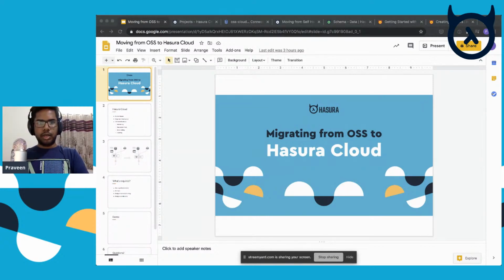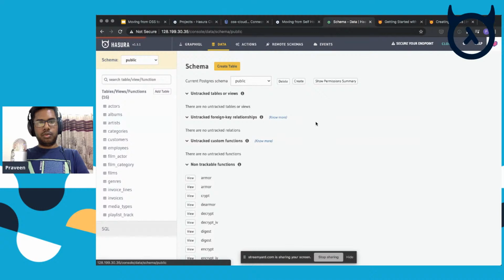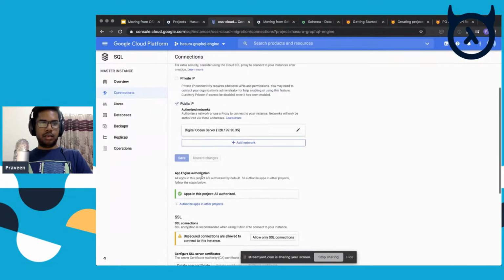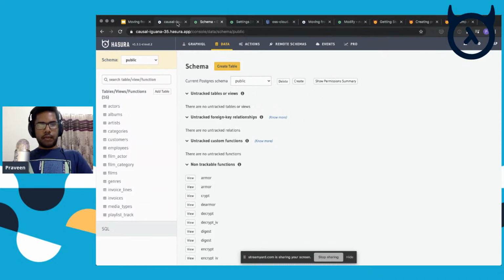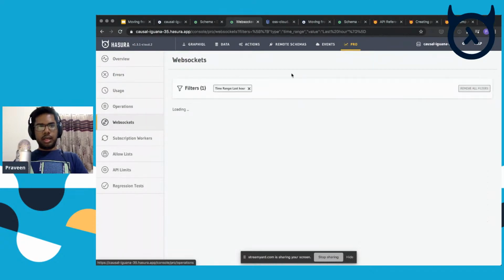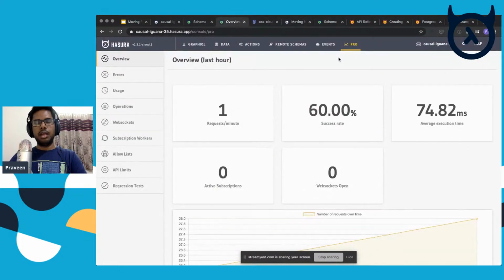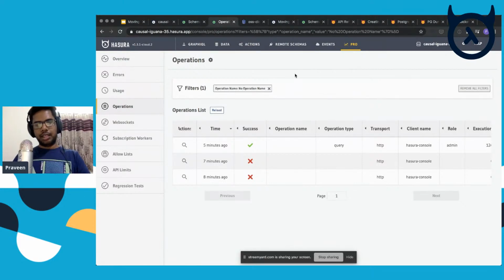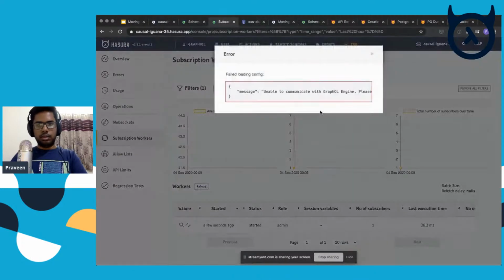Migrating from OSS to Hasura Cloud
In this webinar, we will look at how to migrate an Hasura OSS instance to Hasura Cloud and the benefits of doing this migration.